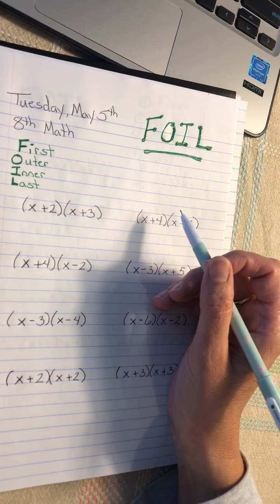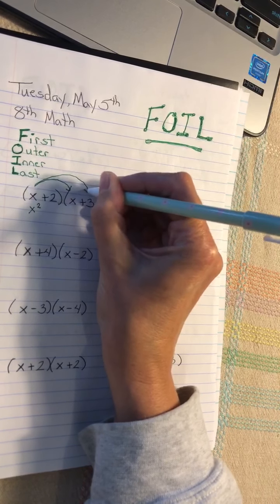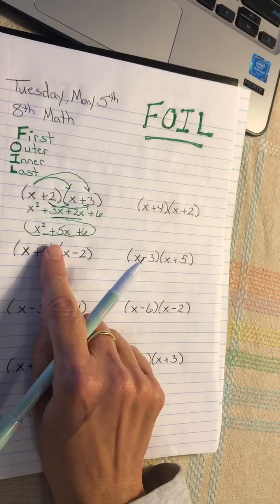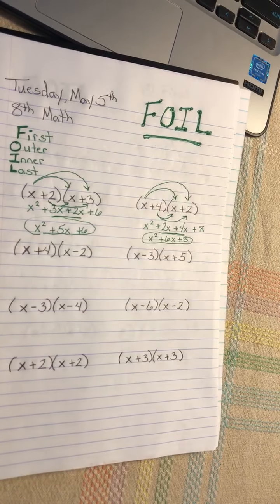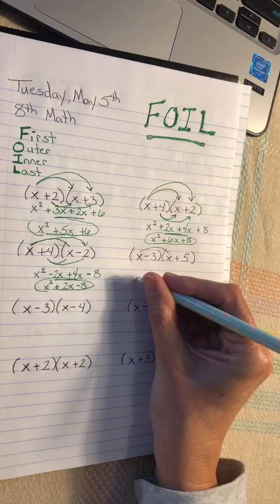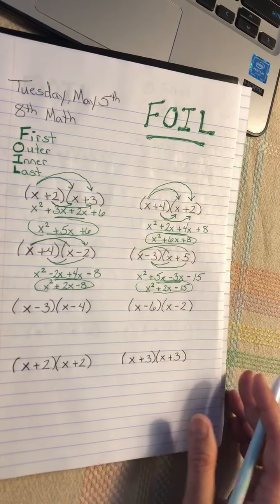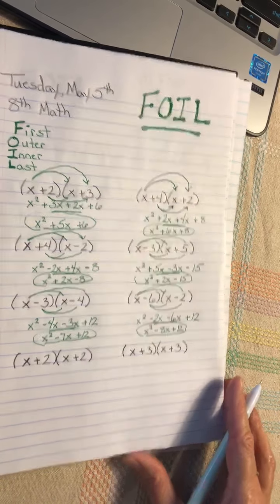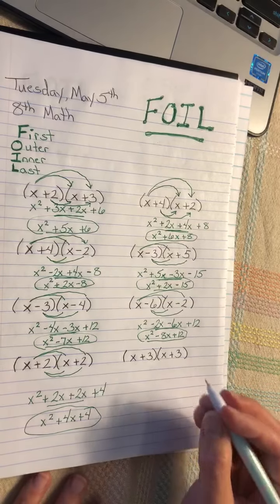trim 9FB02387 A06F 4970 8421 BDCE7A37B52B